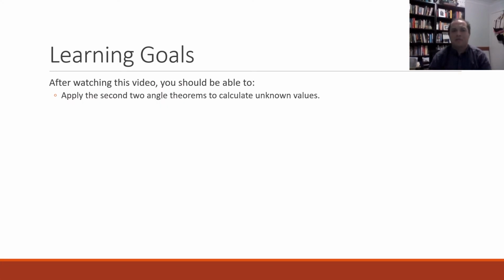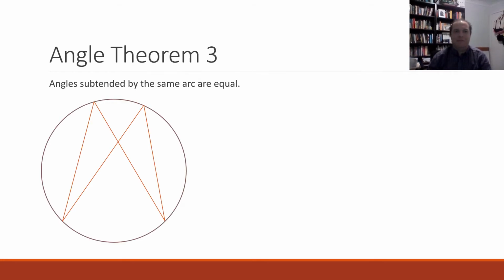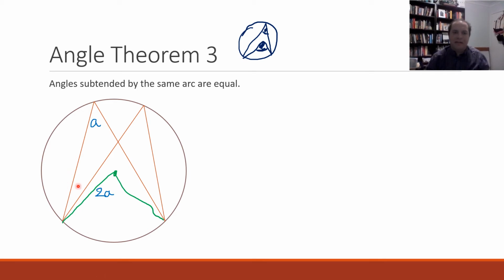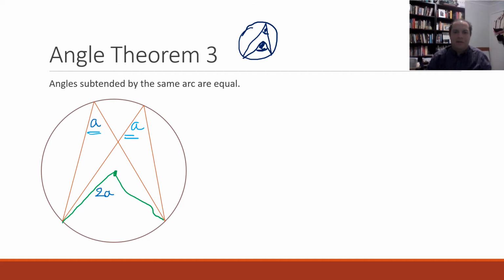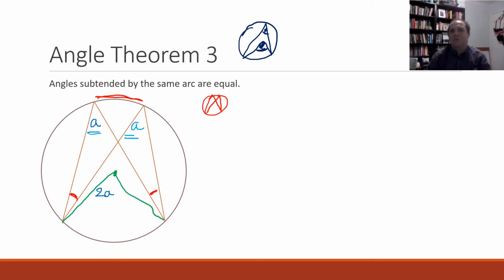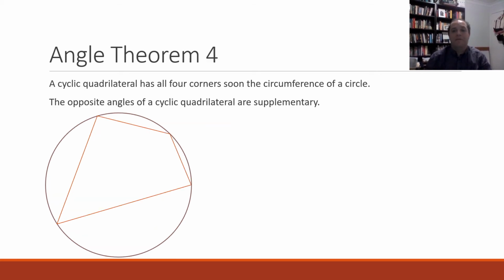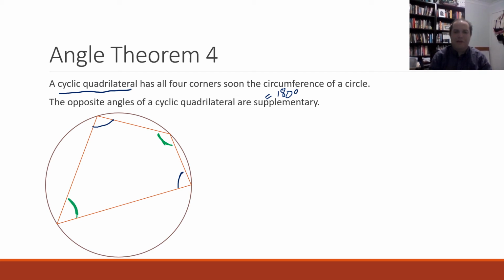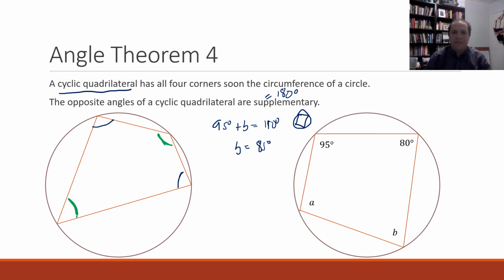Applying Angle Theorems (Part 2)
After watching this video, you should be able to calculate unknown values using the angle theorems 3 (angles subtended by the same arc are equal) and 4 (opposite angles of a cyclic quadrilateral are supplementary).